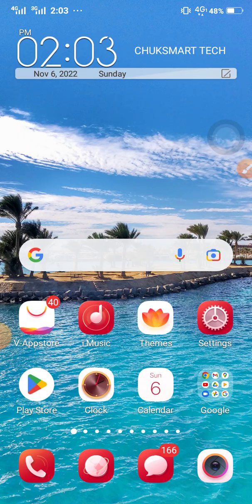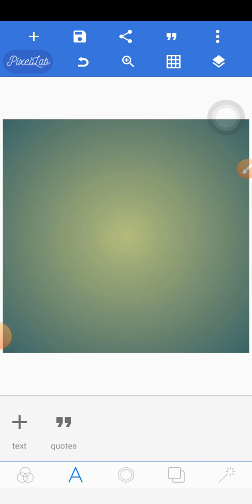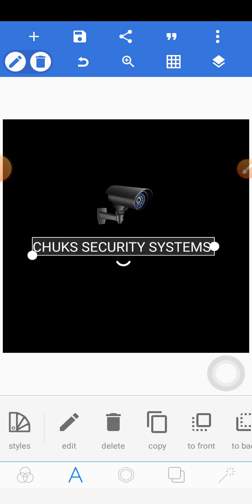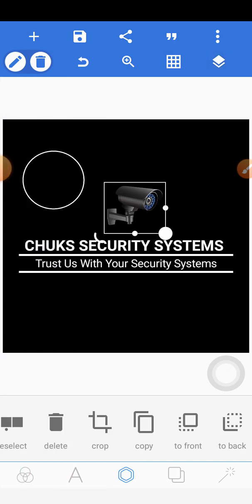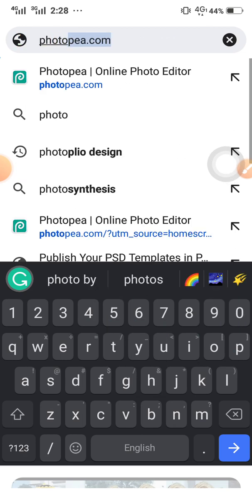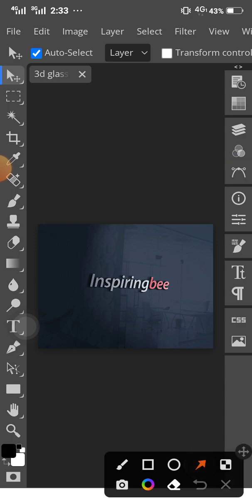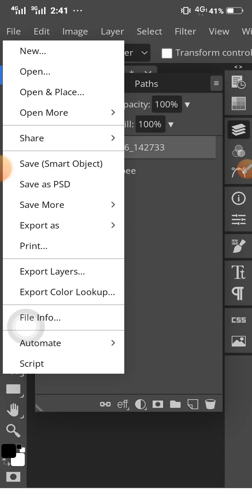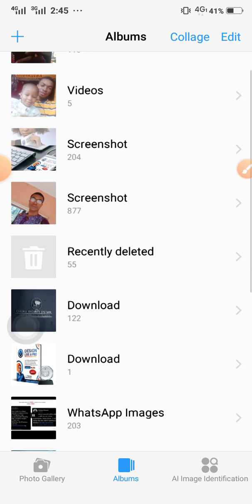How to Create 3D Logo Mockups for Free (PixelLab + Photopea Tutorial)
Discover how to create professional 3D logo mockups for free using simple tools like PixelLab, Photopea, and Pinterest — even if you're a complete beginner.

In this step-by-step tutorial, you’ll learn how to combine logo elements, design your own logo using PixelLab, and turn it into a realistic 3D mockup using Photopea — all from your mobile phone or browser.

This method is perfect for graphic designers, freelancers, logo designers, and beginners who want to create stunning presentations for their logos without using expensive software like Photoshop.

By the end of this video, you’ll be able to create high-quality 3D logo mockups that look professional and can be used for branding, client work, and social media.

In this tutorial you will learn:
• How to get logo resources from Pinterest
• How to combine logo elements in PixelLab
• How to design a clean logo using your phone
• How to use Photopea to create 3D mockups
• Beginner tips to make your logo mockups look professional